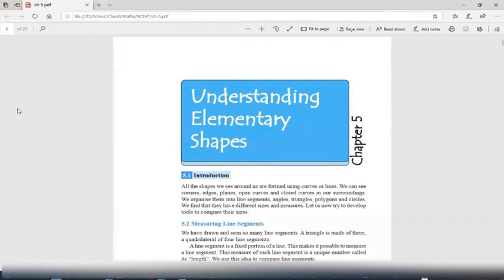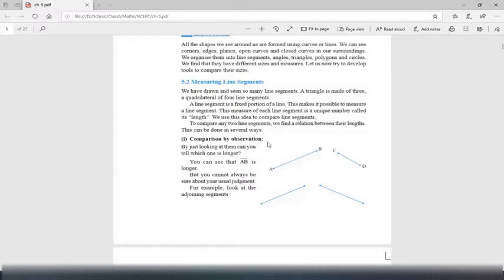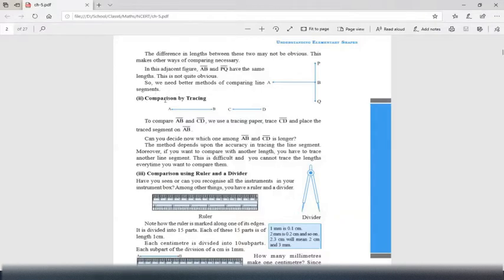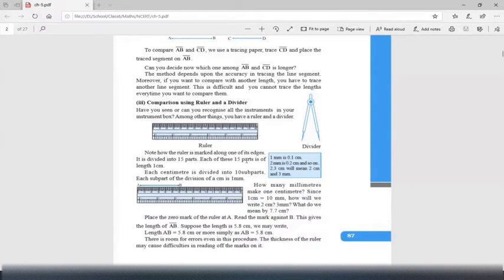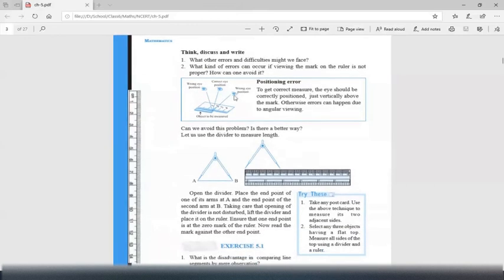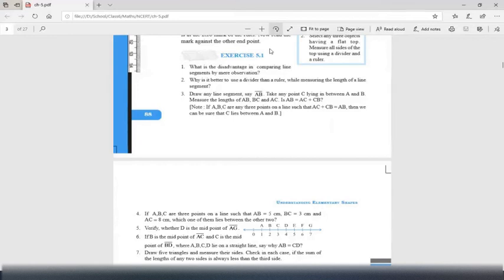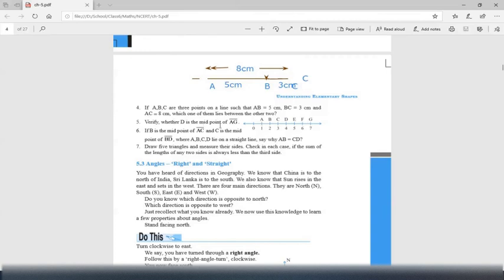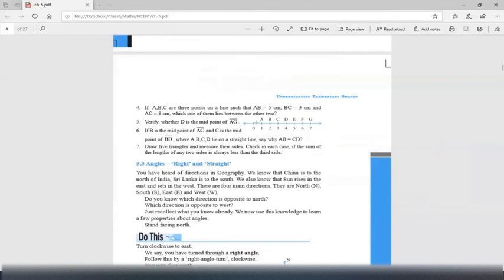CBSE Class 6 Maths Chapter 6 Understanding Elementary Shapes